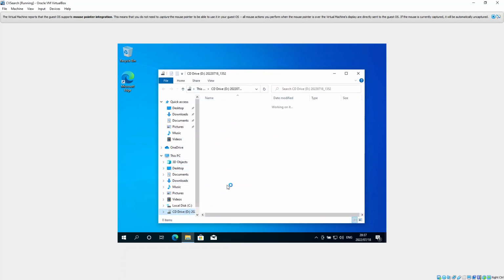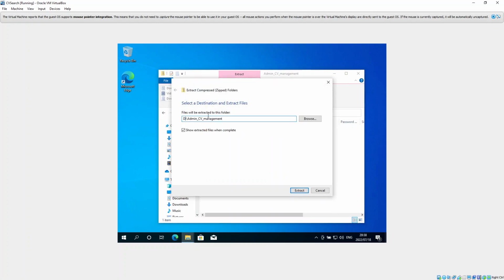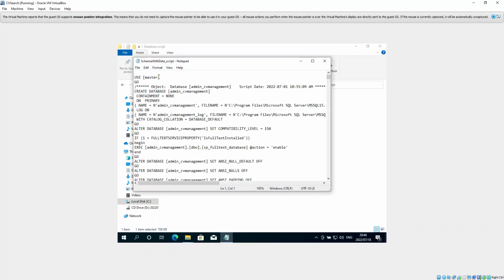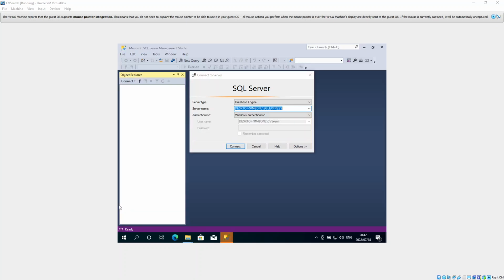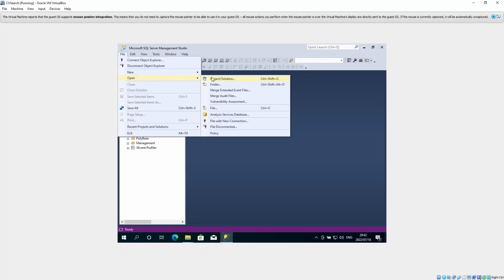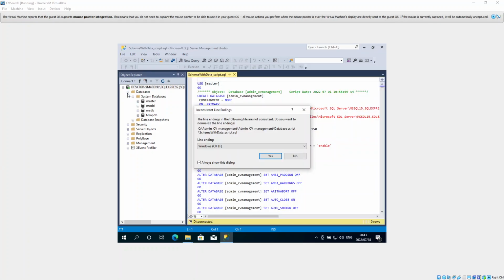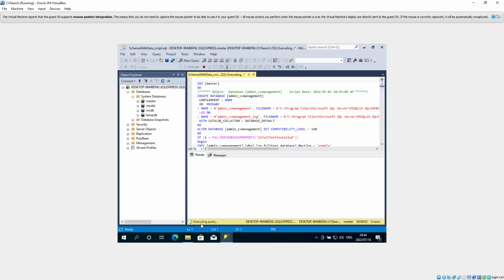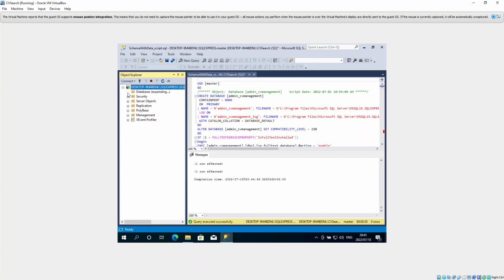Importing SQL script / data using Microsoft SQL Express 2019 Management Studio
In this video, I show you how I Imported a SQL script using Microsoft SQL Express 2019 Management Studio. This script created a database for me and created all the tables required for the system that was developed.